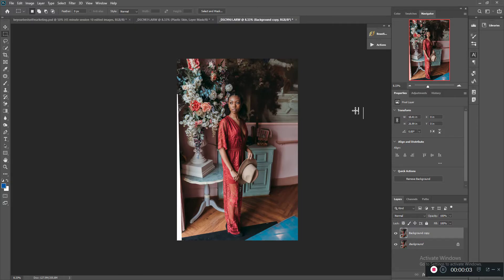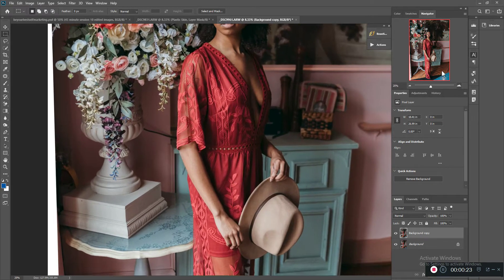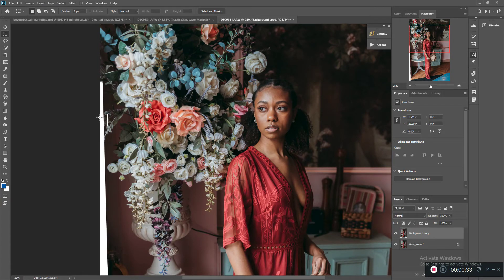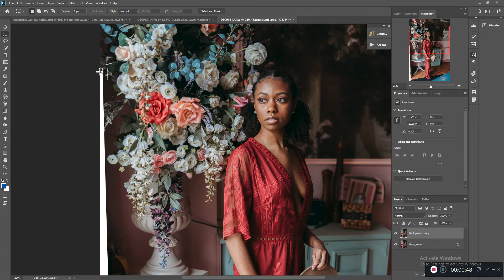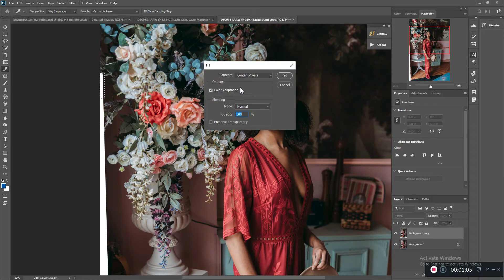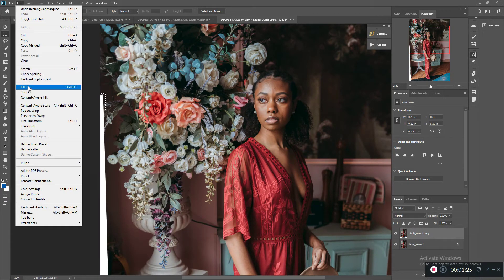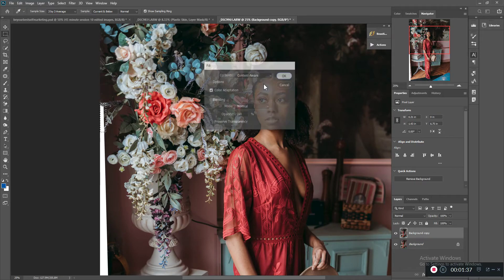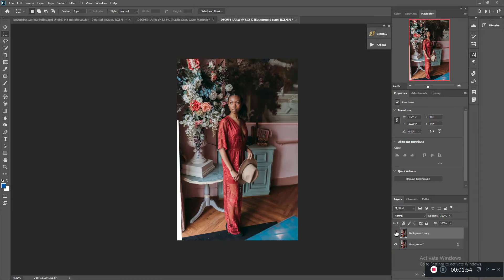How to fill in your background in Photoshop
This video shows you how to fill in parts of your background without having to use the clone tool. With a few clicks Photoshop will do all of the hard work for you! This trick will save  you so much time and brain power :)